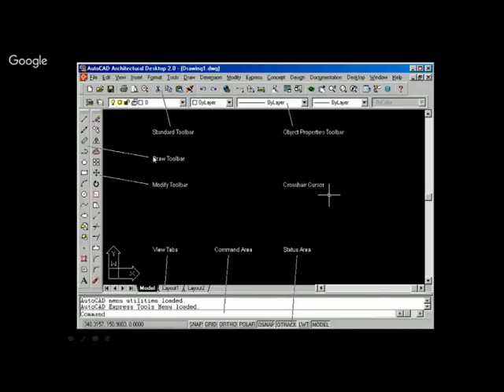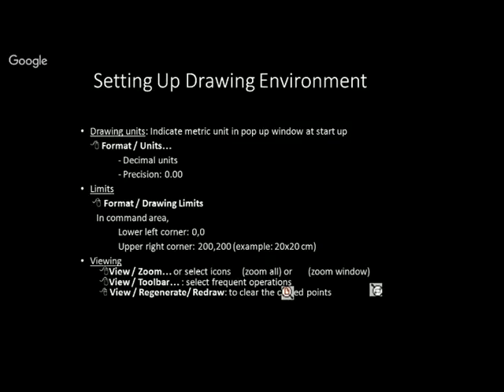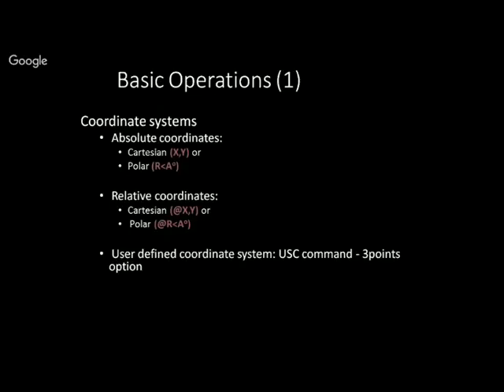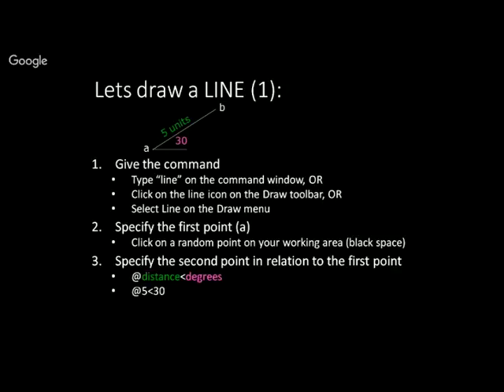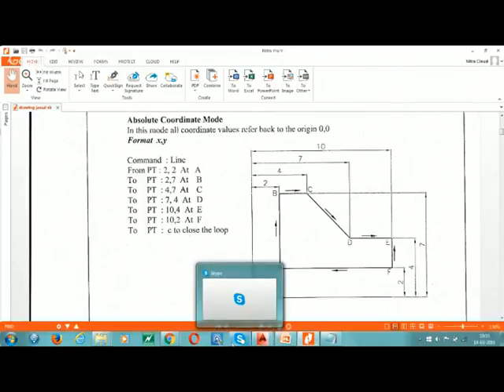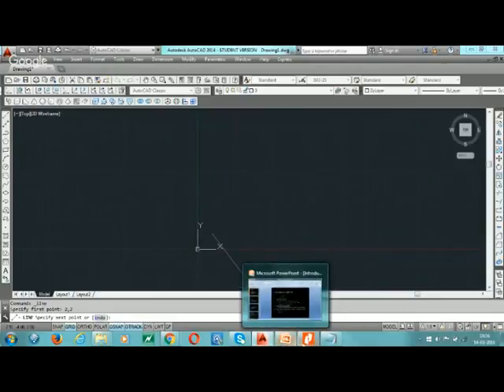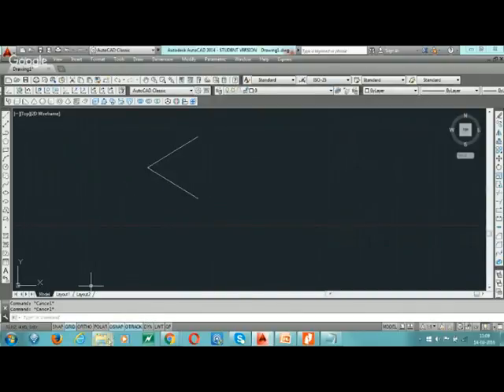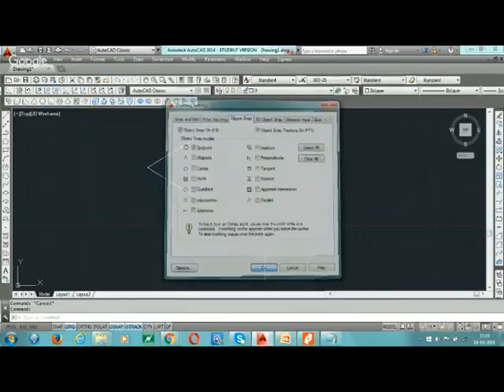Introduction to Autocad By Mr Sunil Jassal